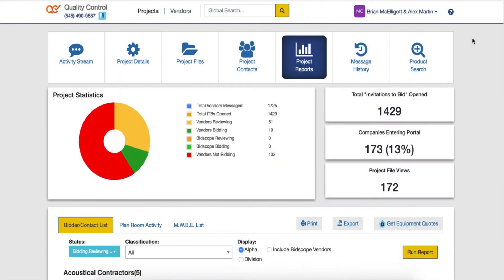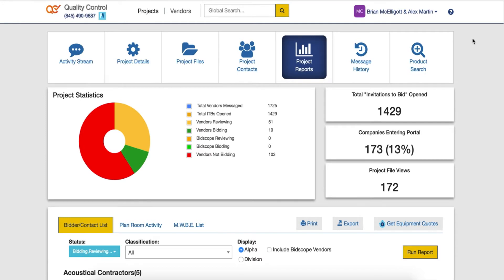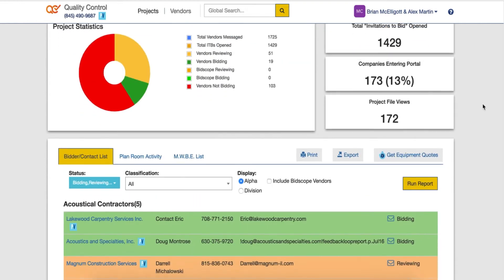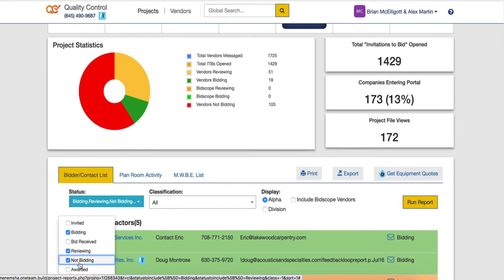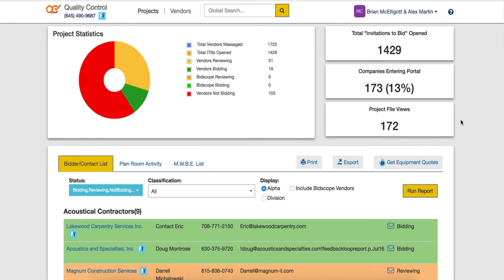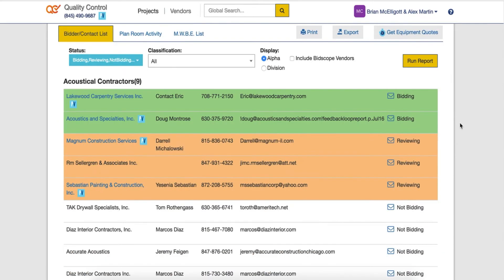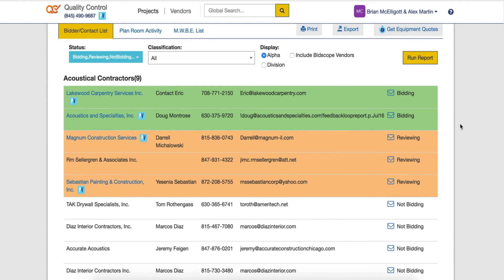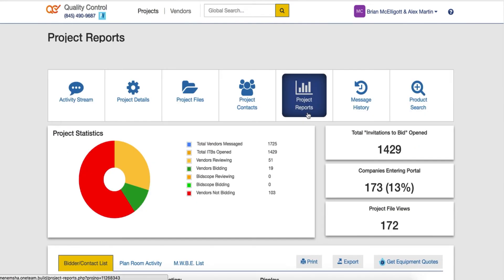Project Reports in ONETEAM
This video shows how to navigate the Project Reports in ONETEAM.